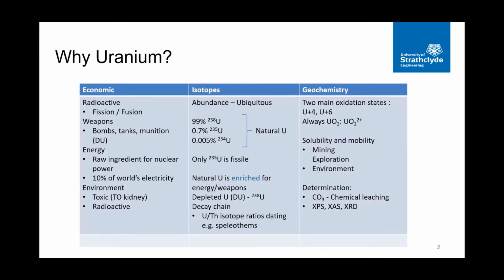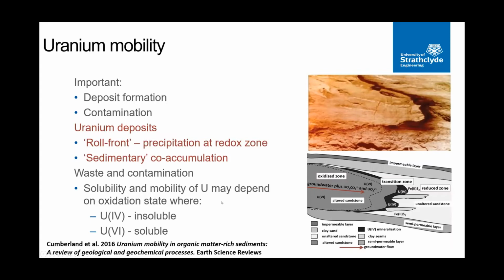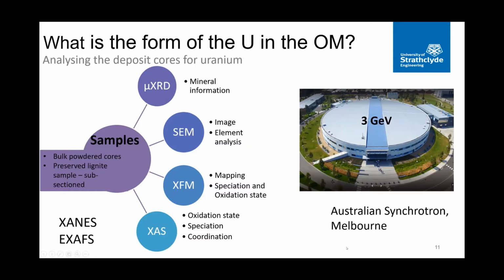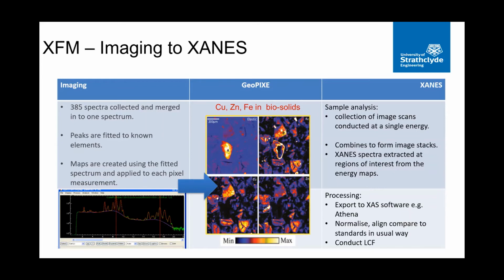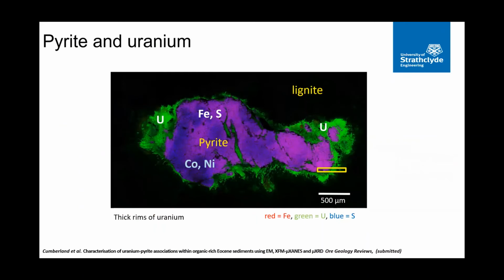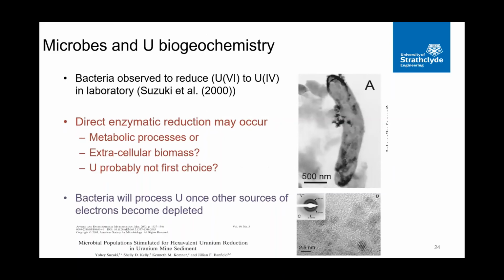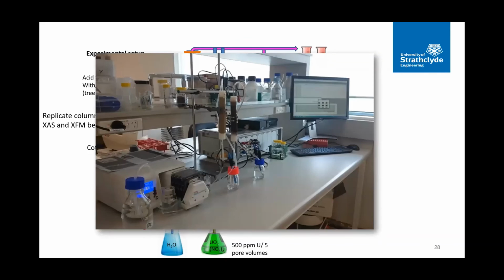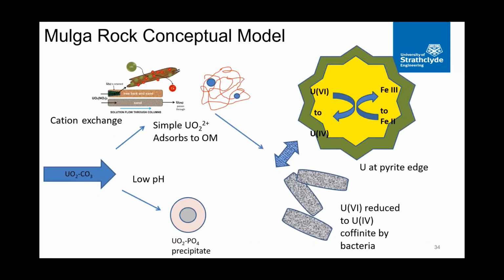Determining uranium geochemistry within natural organic matter: XAS Journal Club Susan Cumberland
Title: Determining uranium geochemistry within natural organic matter rich environments using XAS and XFM techniques
Speaker: Dr. Susan Cumberland (University of Strathclyde)
Abstract: Analysing metals within environmental samples using wet chemistry can pose analytical problems, particularly with carbon-based and solid samples. X-ray absorbance spectroscopy (XAS) analysis is one alternative approach, able to target elements of interest whilst avoiding matrix interference from low mass elements (e.g. carbon). One element that is particularly suited to XAS is uranium (U), which is commonly investigated at the L3 edge. Understanding behaviour of U within the environment has been the focus of researchers for many decades, whether in exploration, mining, contamination, remediation or nuclear. Uranium geochemistry is the same regardless of whether its source is natural, depleted or as spent fuel, and the study of U is therefore multifaceted. In general terms, of the two main oxidation states, U(IV) and U(VI), U(IV) minerals have extremely low solubility, while U(VI) can be more soluble and therefore potentially mobilised.
In my work I have explored the nature of U within ore deposits, in particular the relationship between U and natural organic matter (OM) using XAS and X-ray fluorescence microscopy (XFM). OM may influence U mobility whether facilitating its pathway through the environment or acting as sink for U. In the case of the latter, OM may accumulate U over millennia within sediments or wetlands. Combining techniques from two beamlines at the Australian Synchrotron, XAS (XANES, EXAFS) and XFM (element mapping, µXANES), together with laboratory µXRD, spatial and chemical information were acquired on organically hosted U sediments taken from Mulga Rock Deposit, Western Australia.
Results from XAS on bulk sample revealed how U at Mulga Rock is predominantly U(VI) within the OM sediments. However, from using µXANES transects across U on pyrite rims, we observe U(IV) outwardly transitioning to U(VI). Analysis of other features suggest that U has immortalised bacteria as coffinite (USiO4) ellipsoids. Furthermore, I show from laboratory experiments how OM may immobilise U(VI) rapidly without change in oxidation state. Thus, challenging traditional views that reduction of U(VI) to U(IV) has to occur for U to be immobilised within OM sediments.
Reading:
Cumberland, S.A., Douglas, G., Grice, K. and Moreau, J.W., 2016. Uranium mobility in organic matter-rich sediments: A review of geological and geochemical processes. Earth-Science Reviews, 159: 160-185.
Cumberland, S.A., Etschmann, B., Brugger, J., Douglas, G., Evans, K., Fisher, L., Kappen, P. and Moreau, J.W., 2018a. Characterization of uranium redox state in organic-rich Eocene sediments. Chemosphere, 194: 602-613.
Cumberland, S.A., Wilson, S.A., Etschmann, B., Kappen, P., Howard, D., Paterson, D. and Brugger, J., 2018b. Rapid immobilisation of U(VI) by Eucalyptus bark: Adsorption without reduction. Applied Geochemistry, 96: 1-10.
Cumberland, SA., Evans, K., Douglas, G., de Jonge, M., Fisher, L., Howard, D., Moreau., J. Characterisation of uranium-pyrite associations within organic-rich Eocene sediments using EM, XFM-μXANES and μXRD.  (submitted, Ore Geology Reviews)